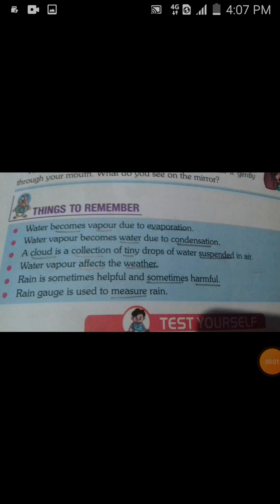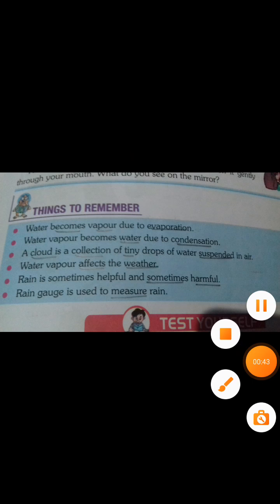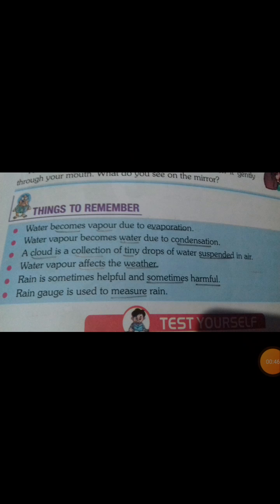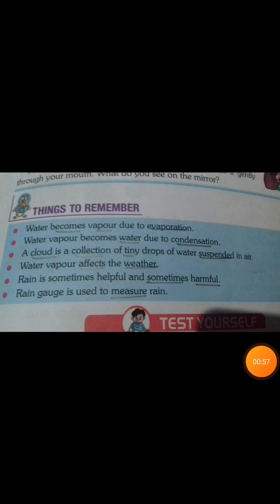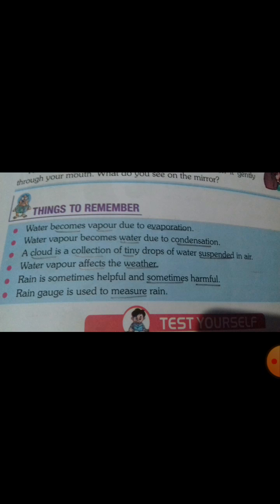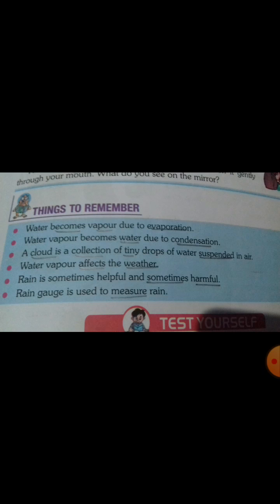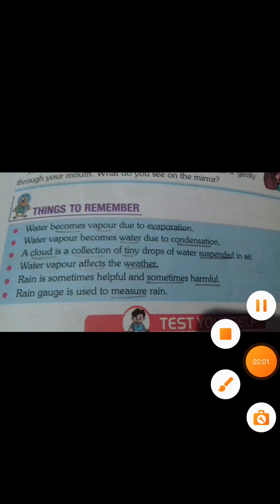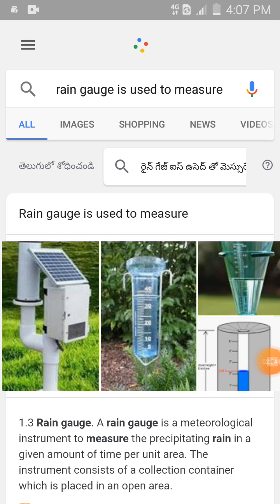Martinet 3rd EVS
L-3.Rain , Rain Come Again ! ( important points and textual exercises pg : 19)